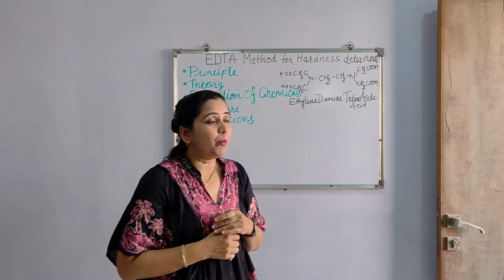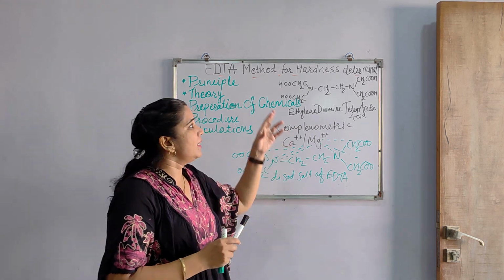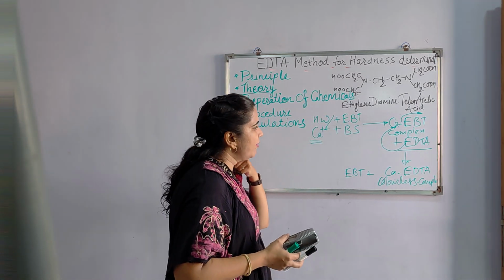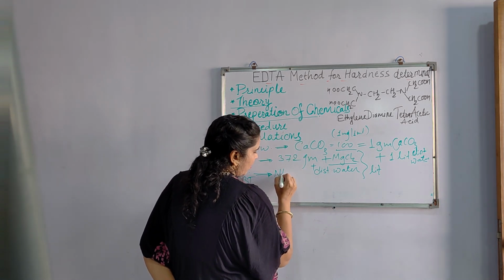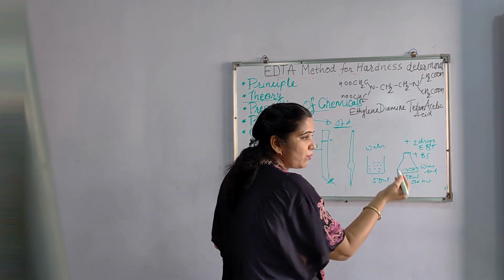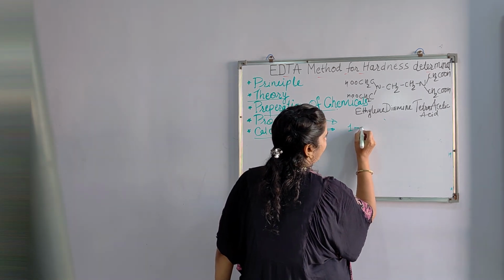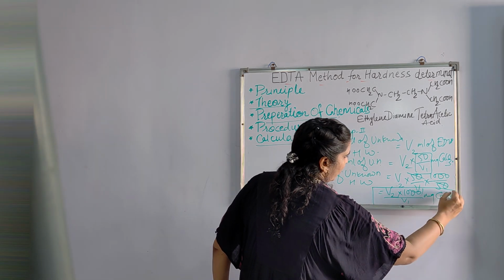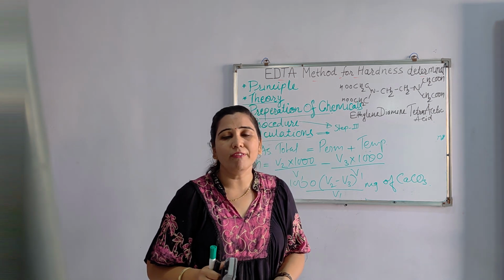EDTA method for the determination of hardness a complexometric method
Ethylene Diamine Tetra Acidic acid is very useful tetra protic acid for determination of hardness as it's anion is reactive on positive charge ion from the hardness causing salt. Hence it is called as a complexometric reagent. And the reaction is complexometric reaction.